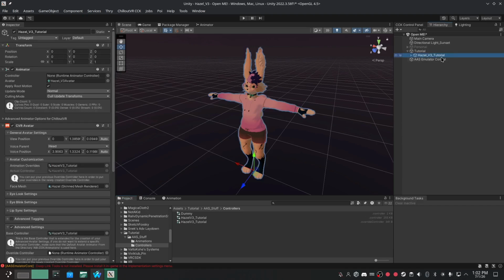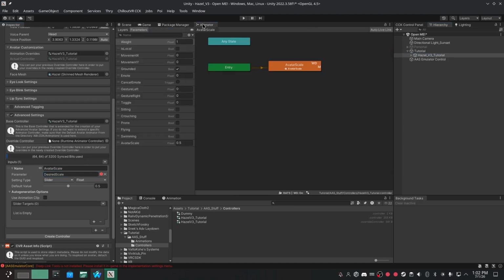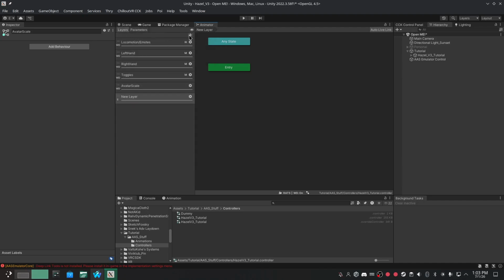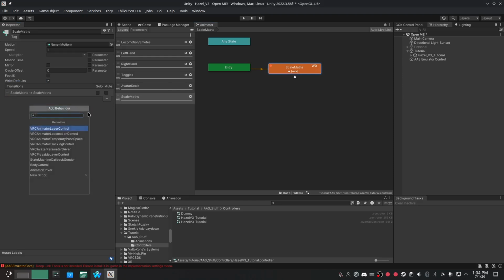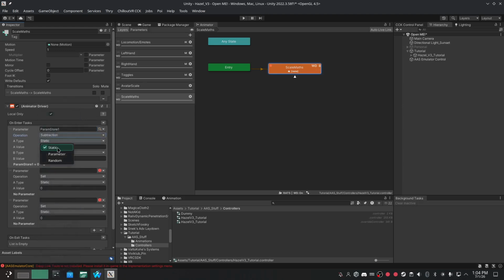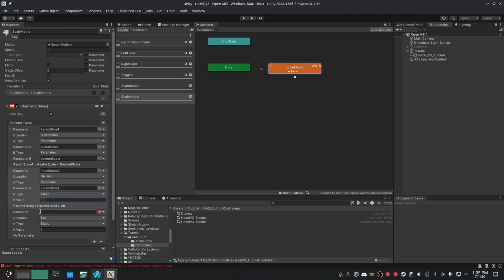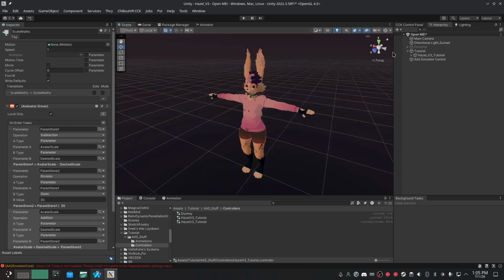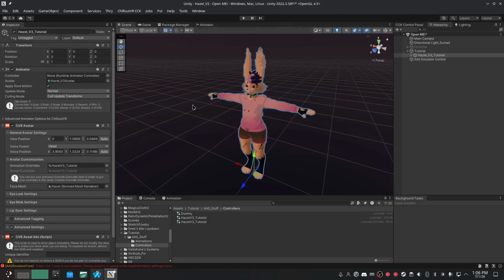Locally Smooth Avatar Scaling (ChilloutVR)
This is a continuation from the previous Avatar Scaling Tutorial. In which we go through setting up smooth scaling for the avatar scale locally.

Avatar base used in the video is by Sm4mmy.